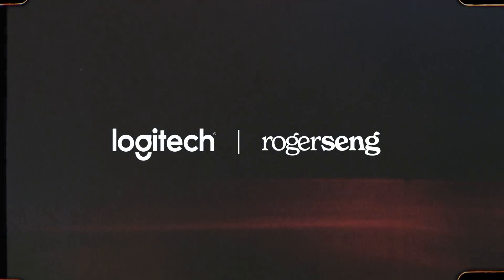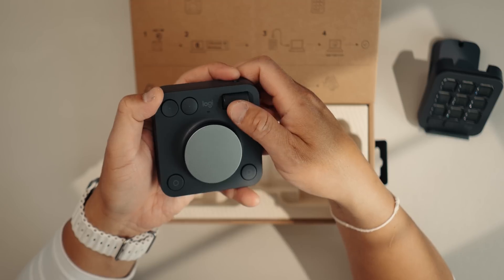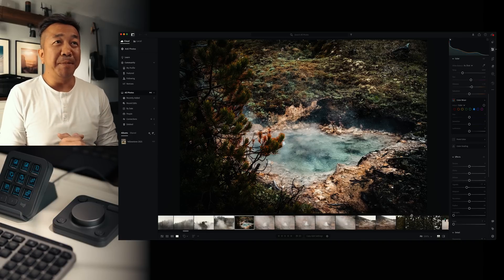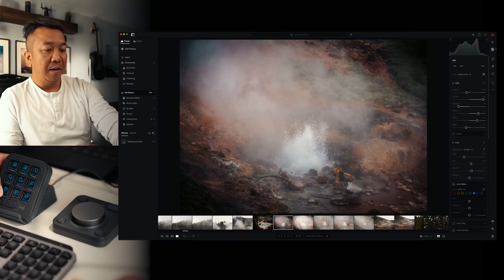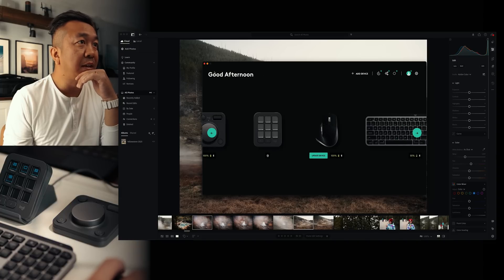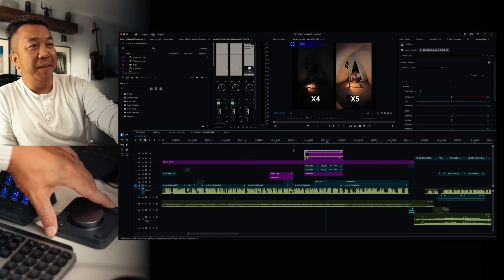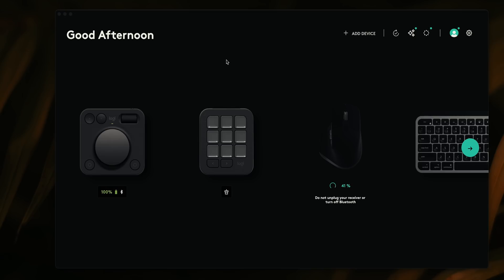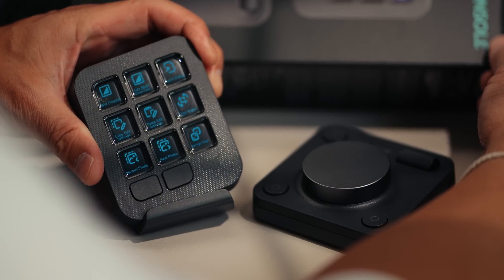Editing Slower Than You Work? Here's the Fix: MX Creative Console by Logitech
Unlock faster, smoother editing with the Logitech MX Creative Console — a powerful productivity tool built for video editors, photographers, and digital creatives. In this video, I give you a full hands-on review and demo of how I use the MX Console to speed up my workflow in apps like Adobe Premiere Pro, Lightroom, and Figma.

CHAPTERS
00:00 Intro
00:51 What’s included and getting started
03:17 Lightroom demo
08:18 Premiere Pro demo
10:40 Logi Options+ demo
12:29 HOW TO GET THIS FOR $20
13:10 Conclusion

MY SETUP
Sony A7CR
Sony ZV-E1
DJI Osmo Pocket 3
DJI Mic 2
DJI Lav Mic